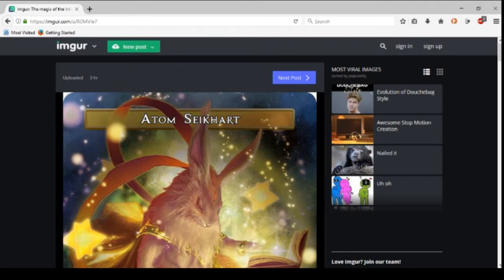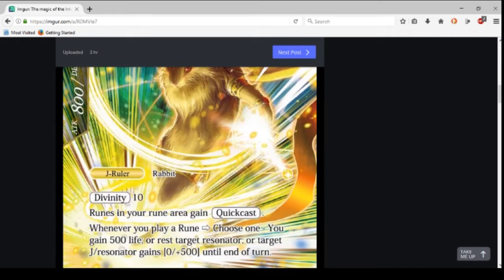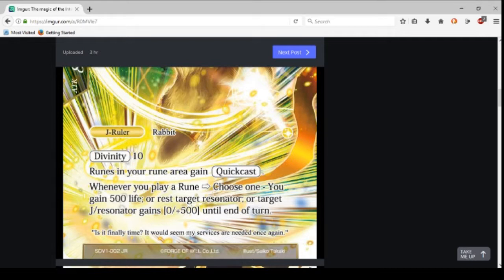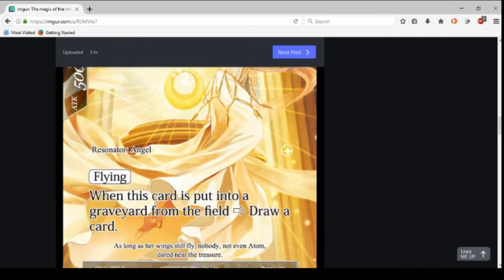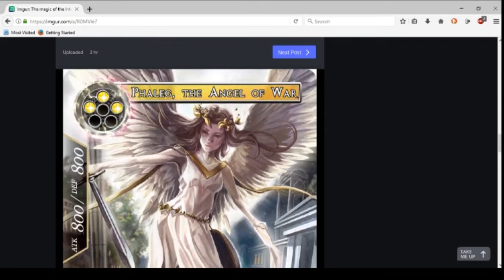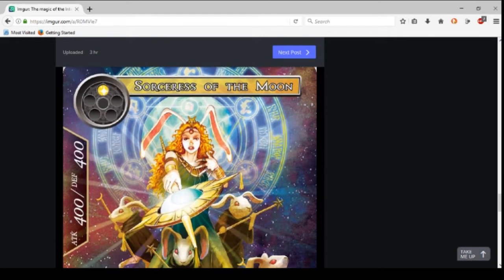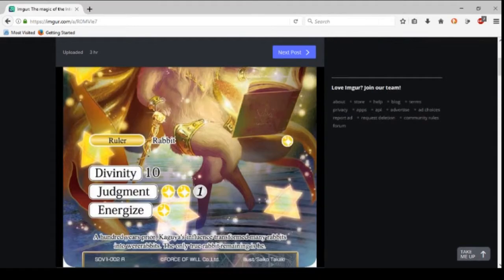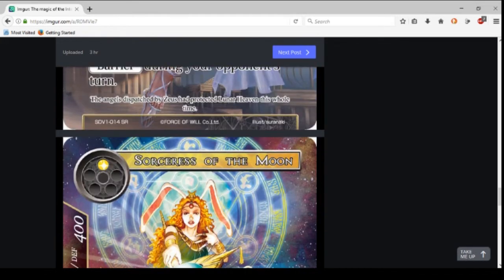Atom Seikhart + Light Spoilers (Force of Will TCG)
Today we look at the first round of Light Spoilers.